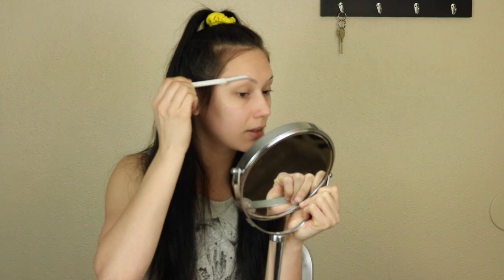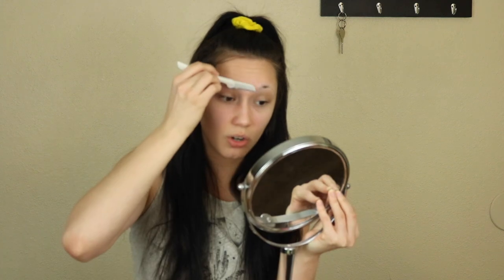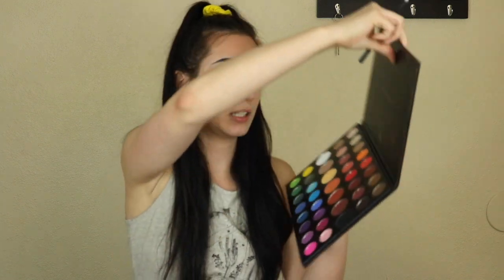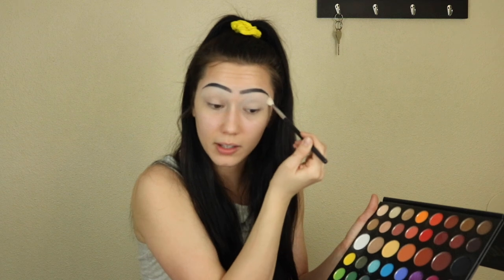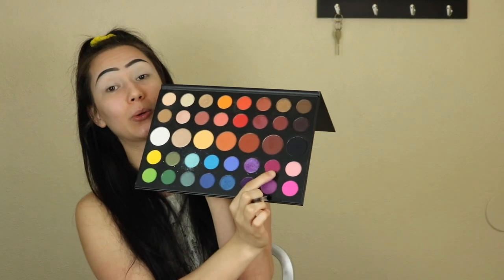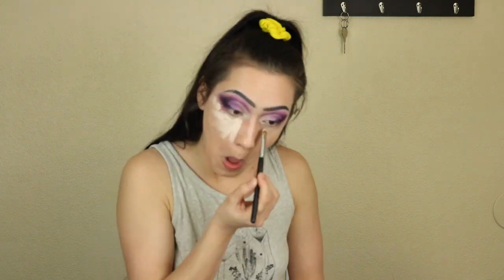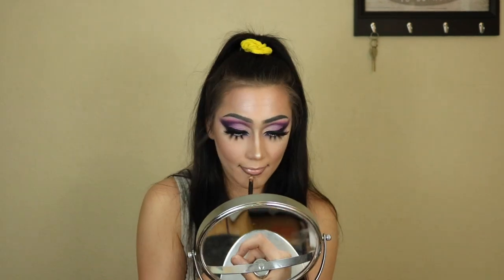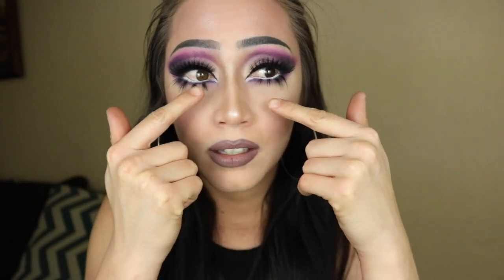My First Drag Transformation | Tutorial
This was my very first time doing drag makeup! I did begin to do this video with my husband, but had to stop abruptly after we found out his skin doesn't like my makeup 🙊